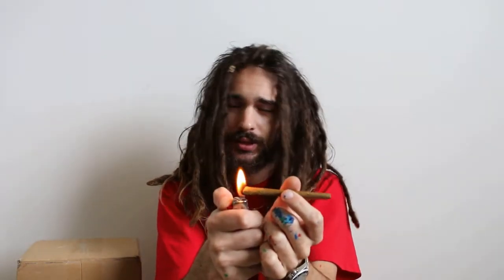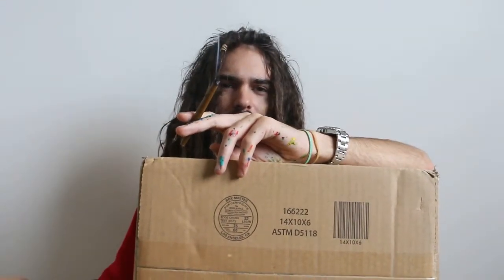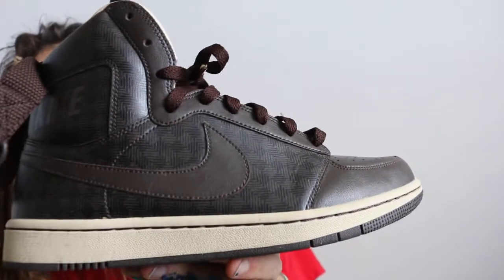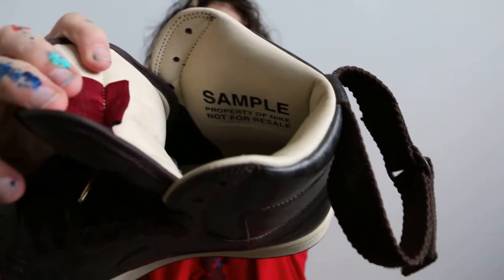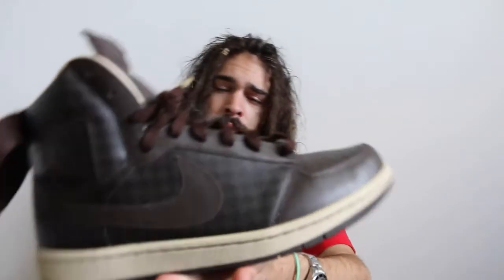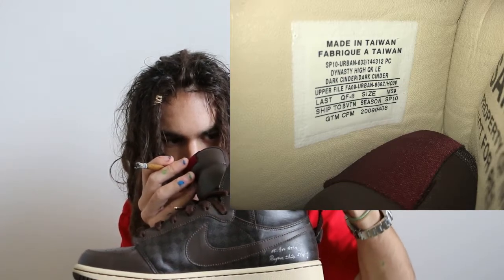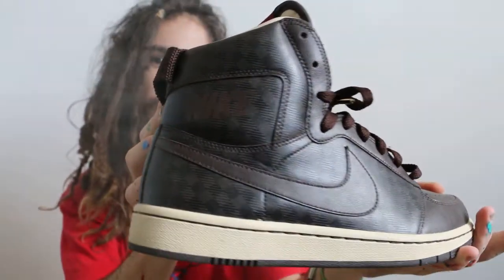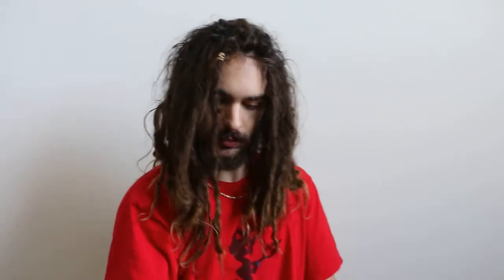RTP unboxes a Nike Dynasty QK Unreleased Sample PUWTP Ep.18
Rome the Prophet is back with another episode of "Pick-Ups with The Prophet," unboxing another very rare sample. In episode 18 of PUWTP, an unreleased, premium quality Nike Dynasty QK is unboxed by RTP.

RTPtv will have a few more "Pick-Ups with The Prophet" episodes dropping now for a limited time, with HEAT every single time. They've slept on me for too long enough. It's time to wake em up... 2k17 is the YearOfTheProphet

The instrumental in this video was supplied by my homie Sunny, check out his website to buy heat beats just like this